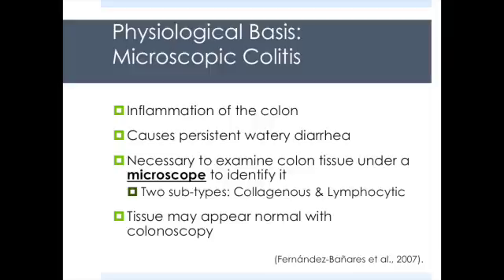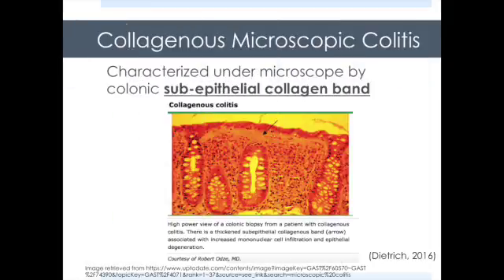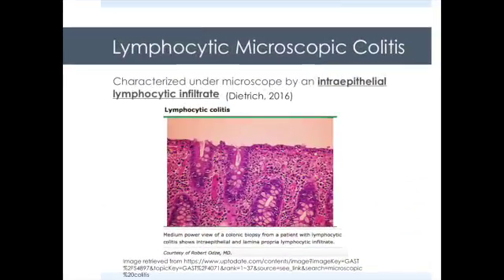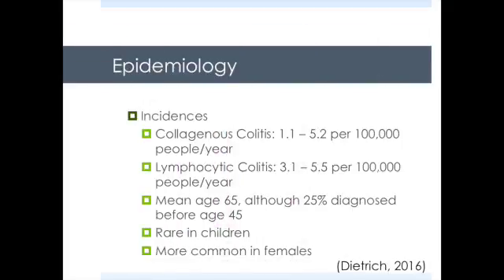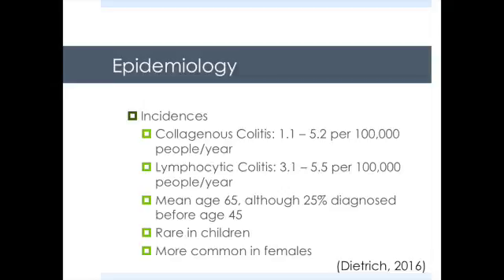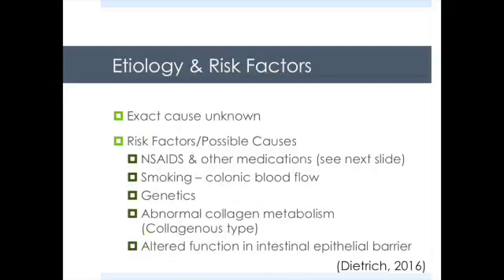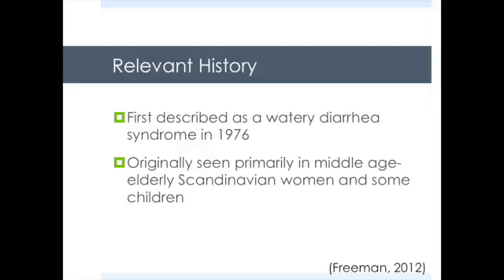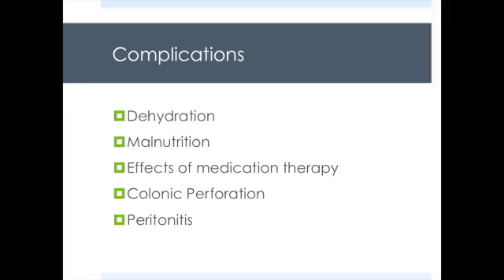Microscopic Colitis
This is a video is Group A's presentation on Microscopic Colitis